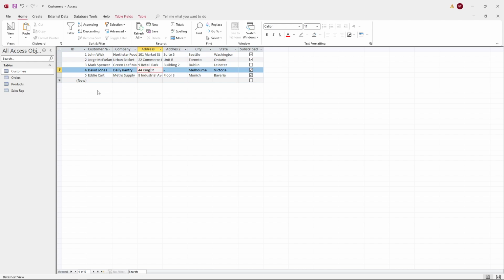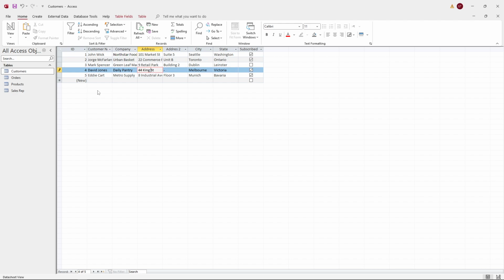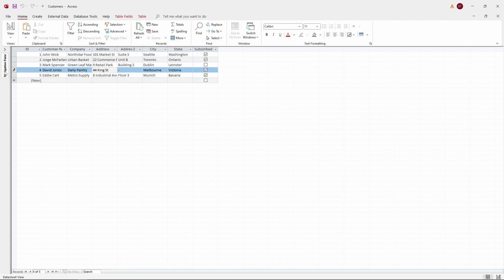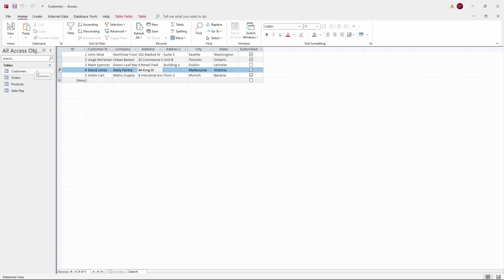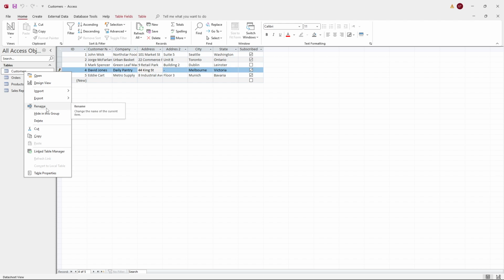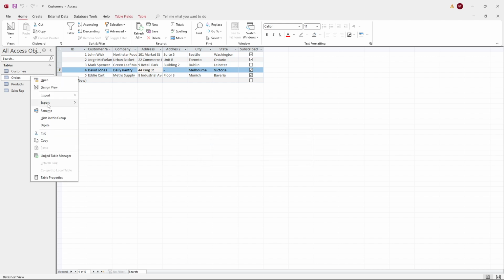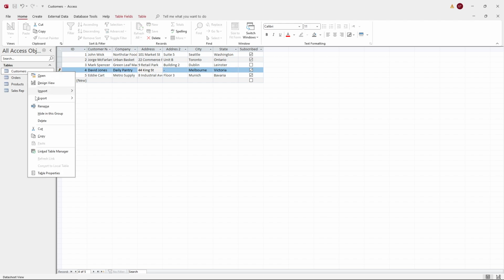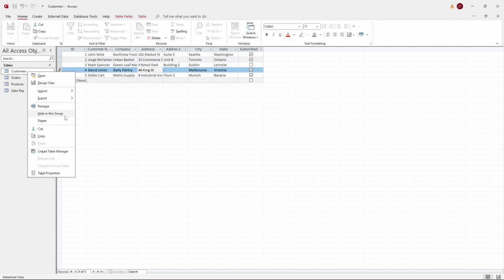How To Rename And Delete Tables In Microsoft Access (Tutorial 2026)